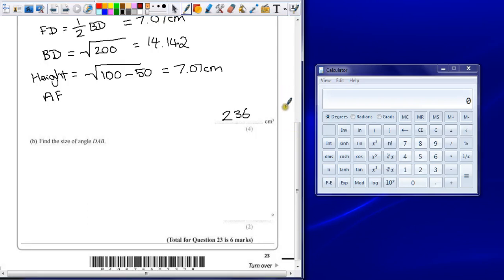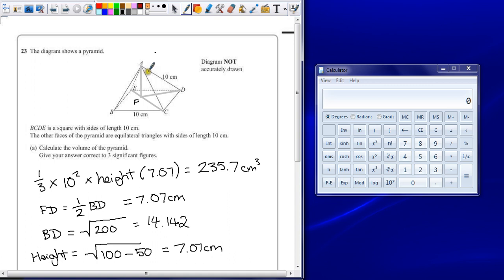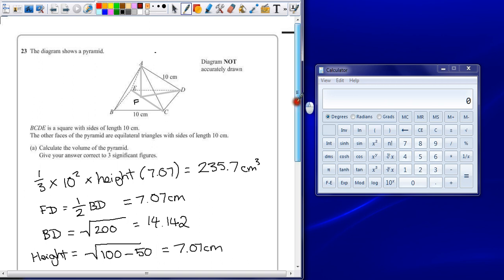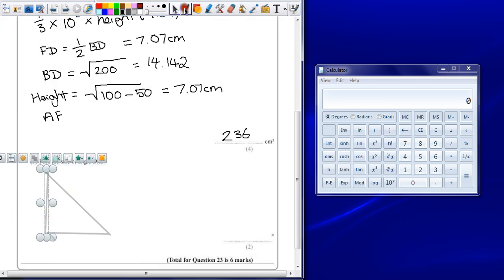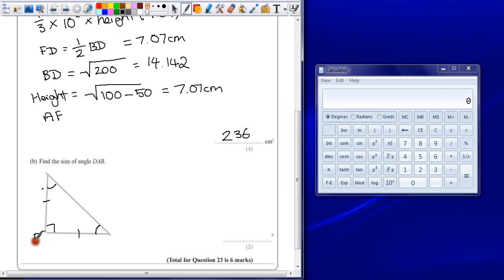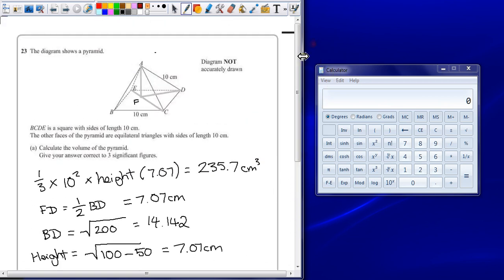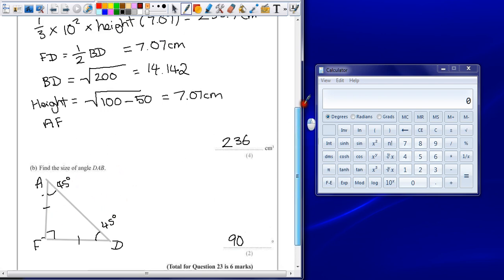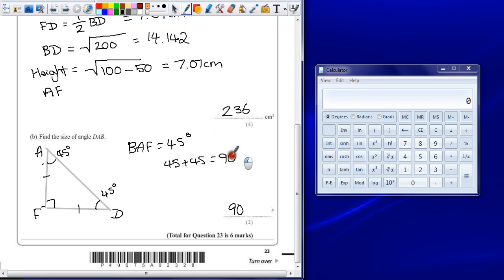PGSMaths: EdExcel GCSE Maths November 2012 Paper 2H (Calc) - Question 23b)